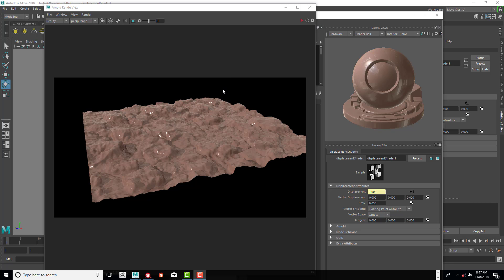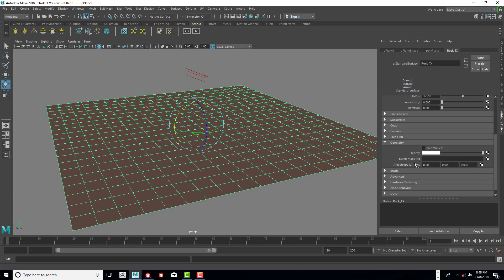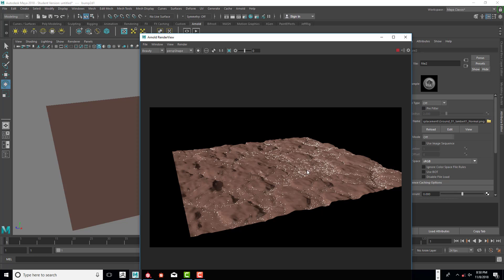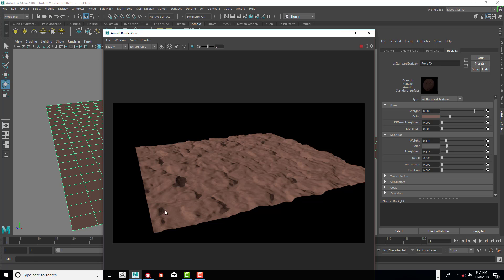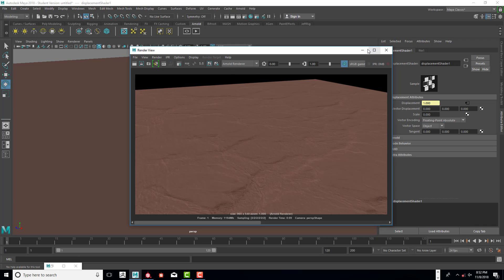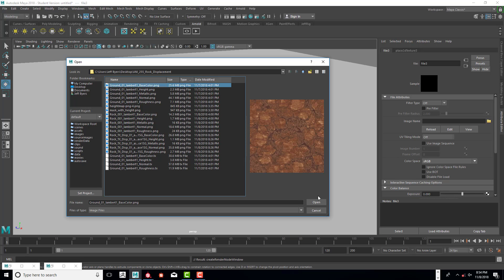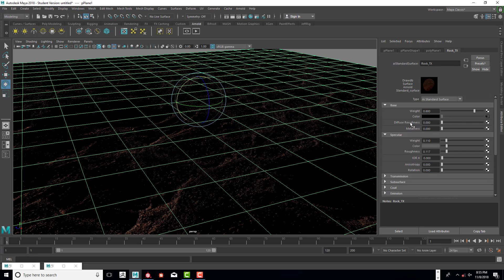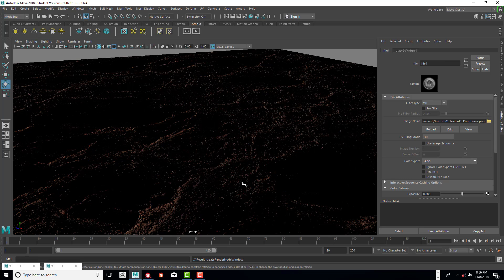Arnold Displacement In Maya Video 03 Tweaking The Displacement